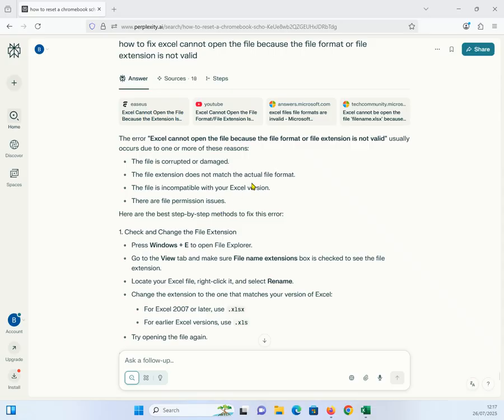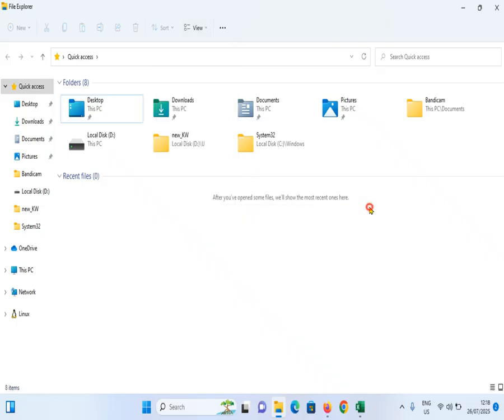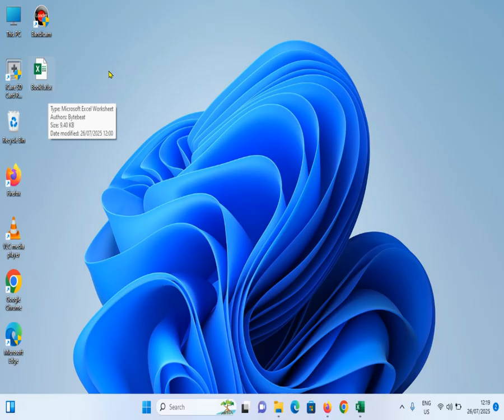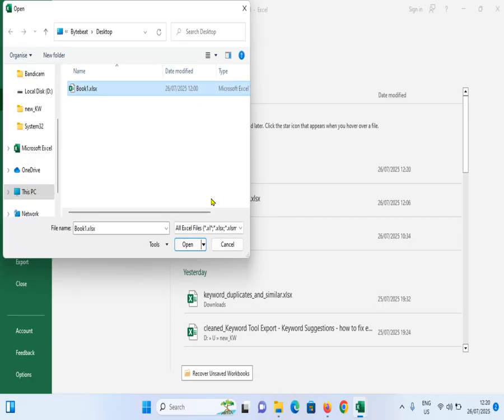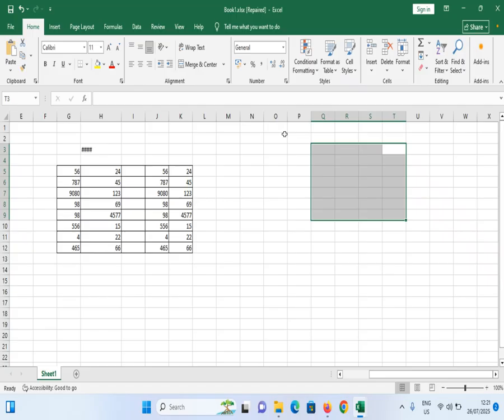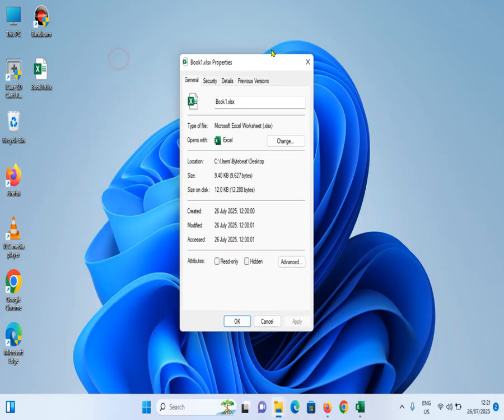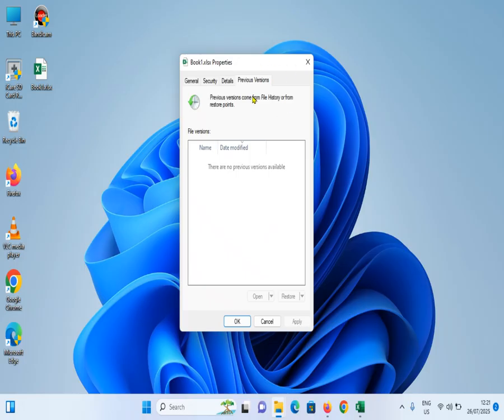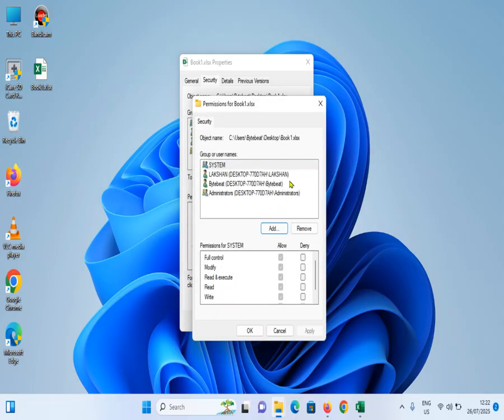[FIXED] Excel Cannot Open the File Because the File Format or File Extension is Not Valid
Getting the “Cannot Open File” error in Excel because of file format or extension issues?
This quick 2025 tutorial shows you how to fix this common Excel error step-by-step so you can open your files without hassle.
What You’ll Learn in This Video:

    Why Excel shows the “Cannot Open File” error related to file format or extension

    How to fix corrupted or unsupported Excel files
    Easy methods to repair or recover files with invalid extensions
    Works for Excel 2025, Excel 365, Excel 2019, and earlier versions

People Also Search For:

    excel cannot open file file format or extension is not valid

💬 Drop your questions or share your experience in the comments!